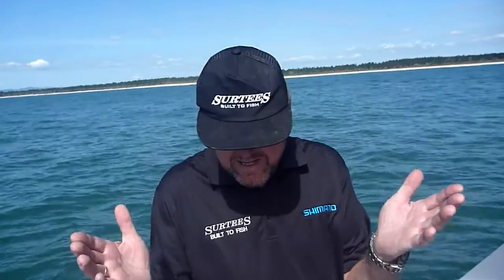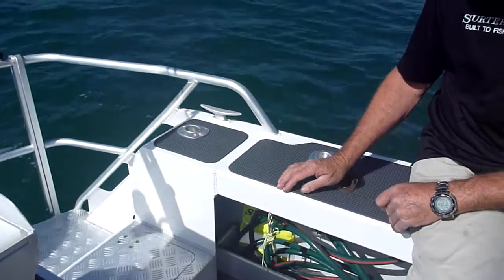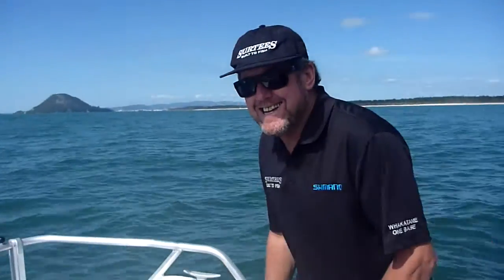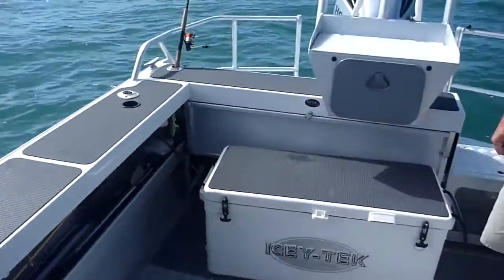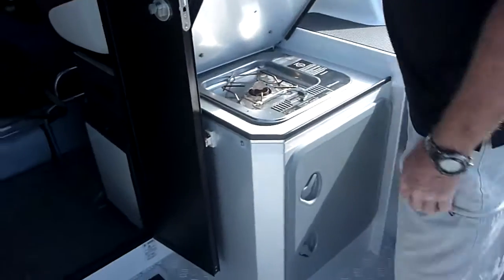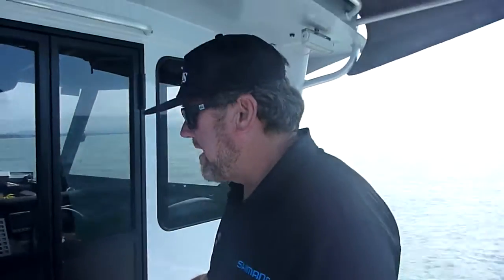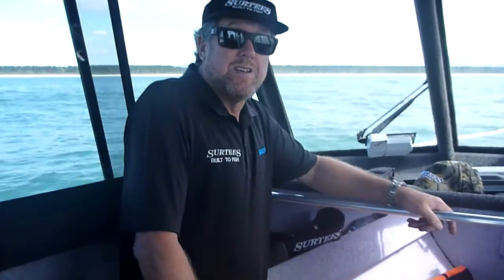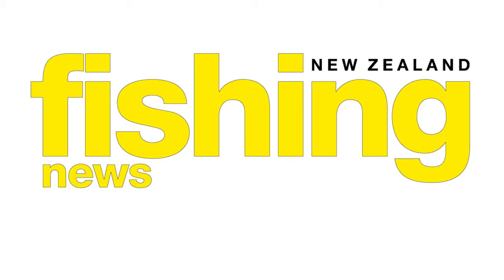Surtees 750 Game Fisher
Reviewed by Sam Mossman from NZ Fishing